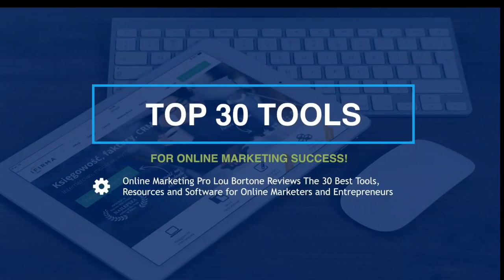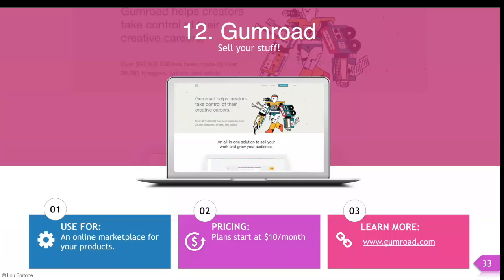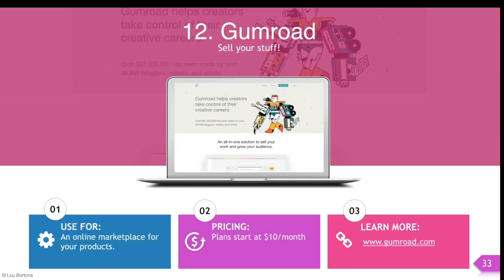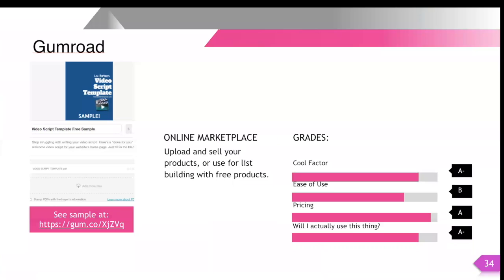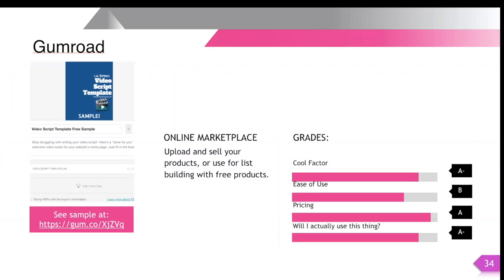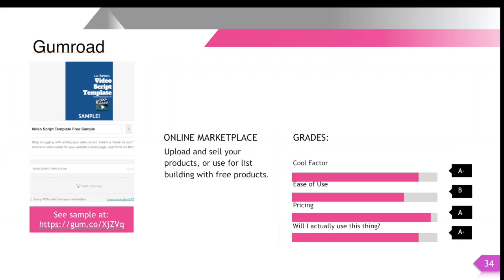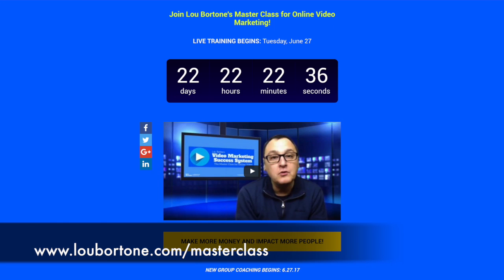30 Must Have Marketing Tools: Best Online Tools and Resources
Here are our Top 30 Tools for Online Marketing Success!  And not just video tools, but really cool and little-known tools, resources and software for productivity, social media, email marketing and more!

We’re revealing a new tool every day!  Discover new time-saving and business-boosting online tips, tools and shortcuts.

To see all the tools in one place, visit our Facebook page at:

presents…

Be sure to pick up my new book, "Video Marketing Rules"